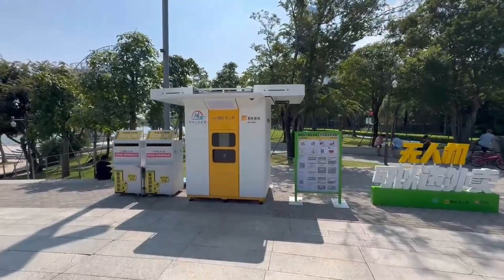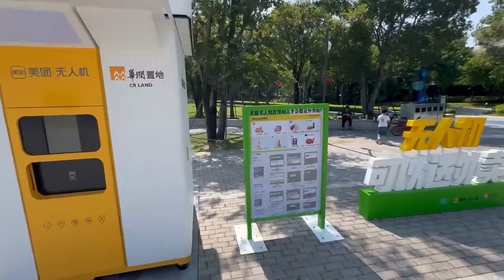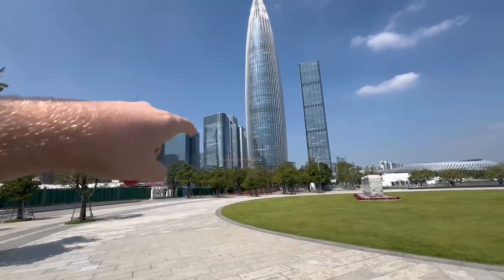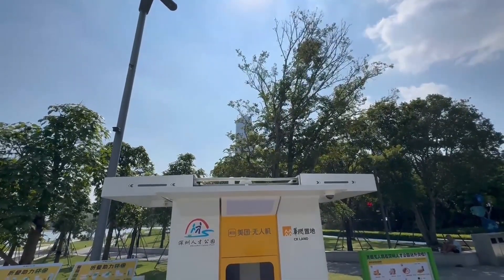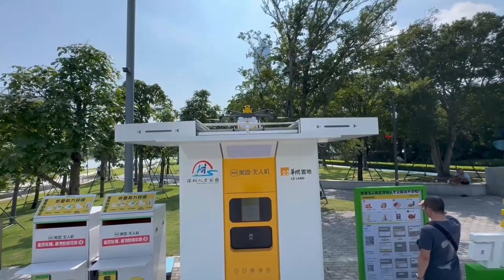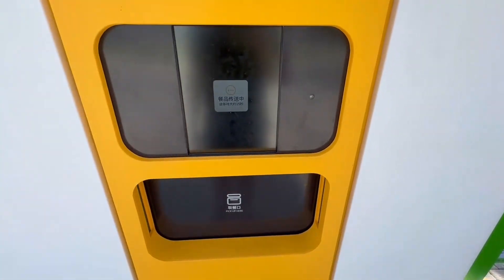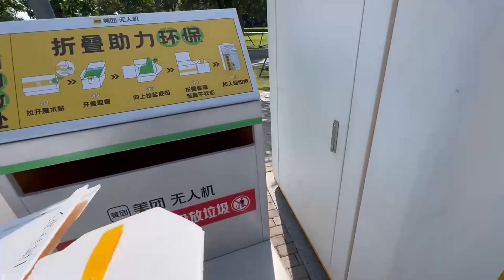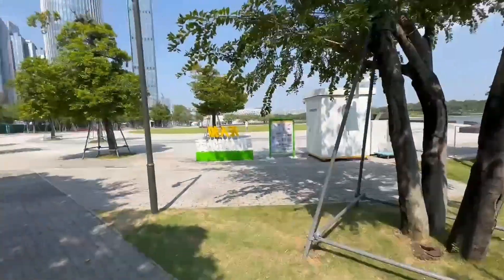Drone Delivery In China！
Step into the future of convenience with Meituan Drone Delivery, a game-changer in urban logistics. Imagine ordering your favorite meal and watching it soar through the sky, delivered by an autonomous drone in record time. Operating in cities like Shenzhen, where innovation meets daily life, this cutting-edge service is revolutionizing how we experience food delivery.

With pinpoint precision and zero traffic delays, Meituan’s drones ensure your order arrives fresh and on time. Whether you're enjoying lunch at the office, relaxing at home, or exploring the city, Meituan Drone Delivery combines speed, technology, and sustainability to elevate your dining experience.